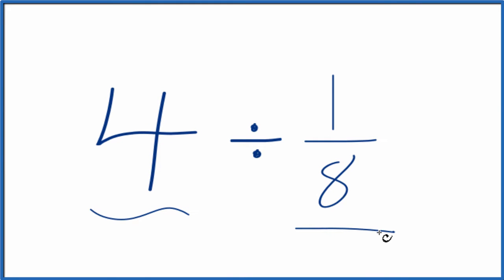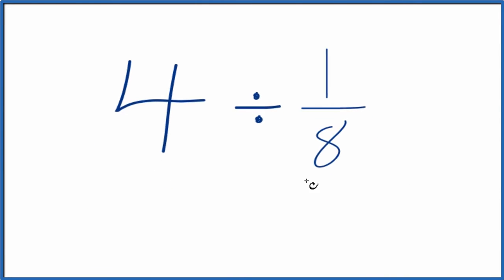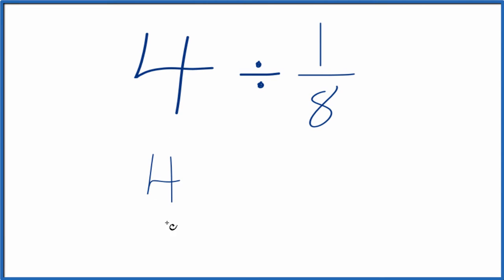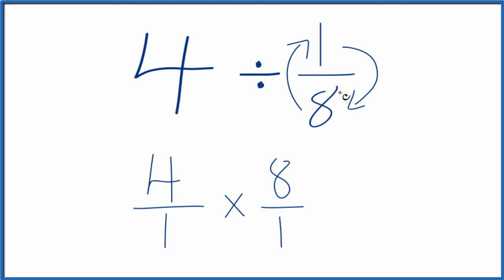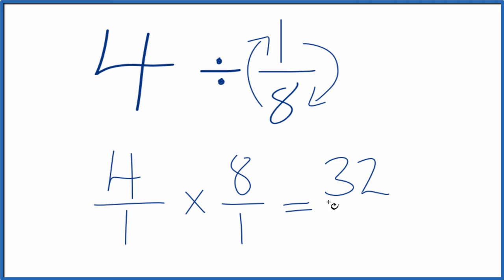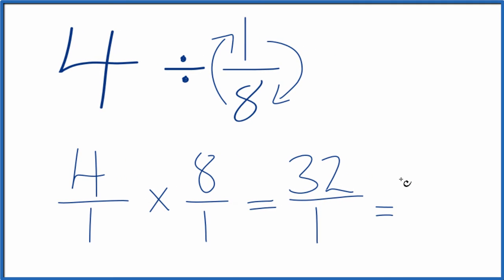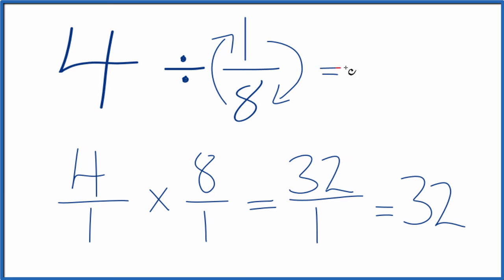4 Divided by 1/8 (Four Divided by One-Eighth)